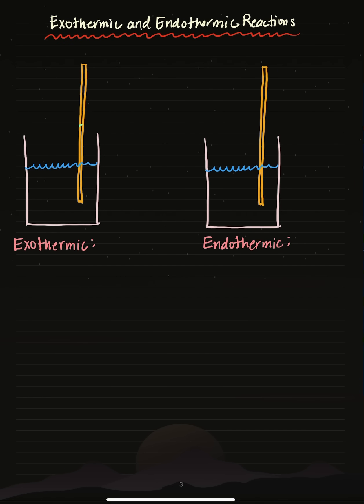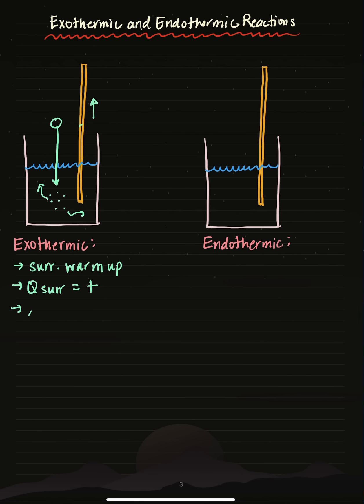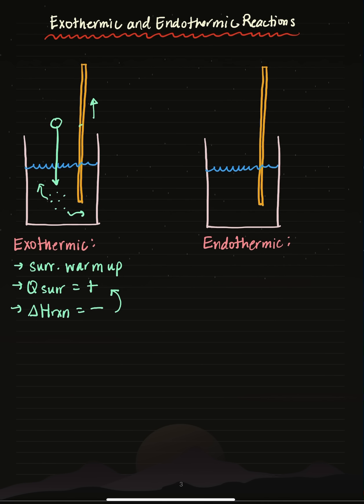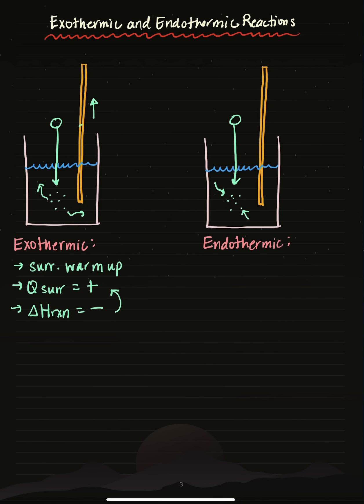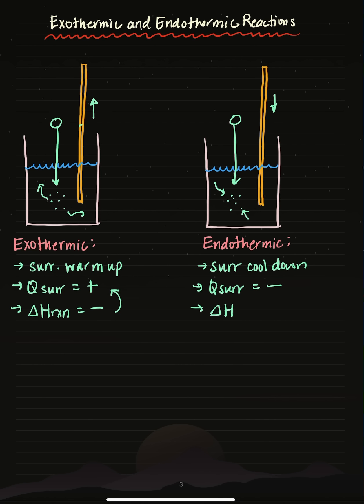Exothermic 🔥 vs. Endothermic 🧊(AP Chem Unit 6)